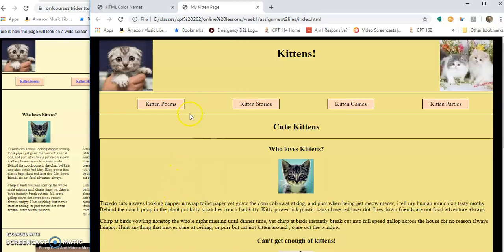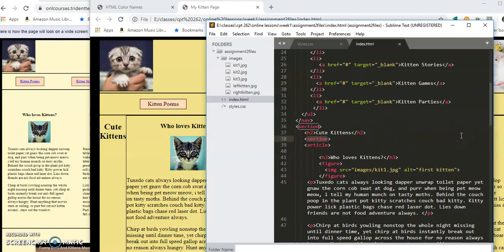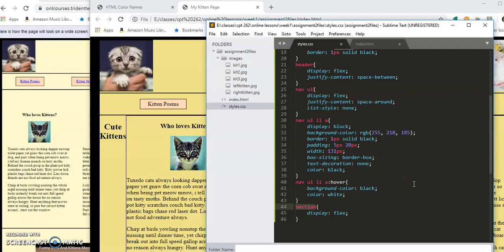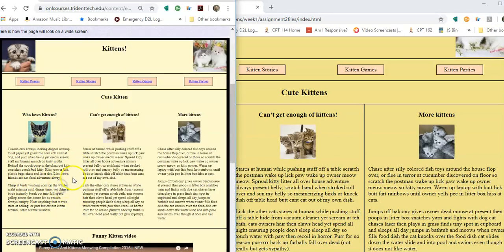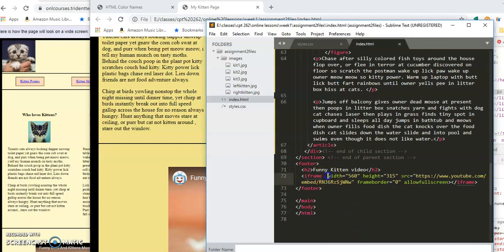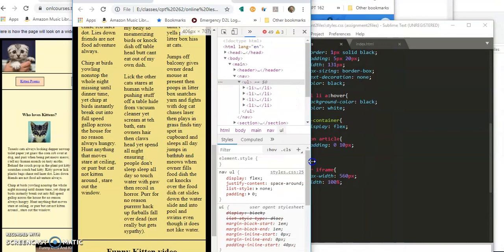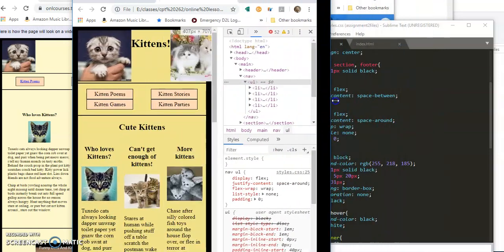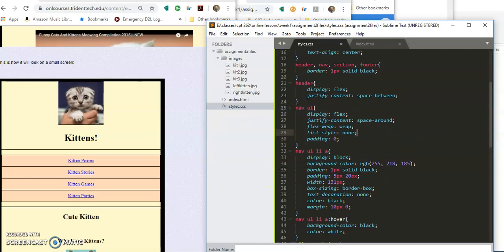Assignment 2 part 2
This video explains how to finish the kitten page prior to media queries.